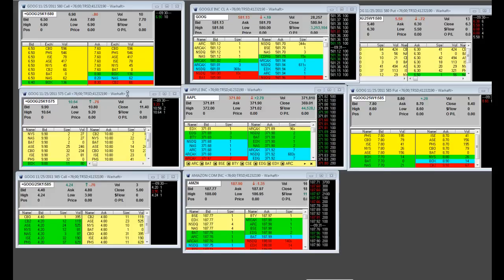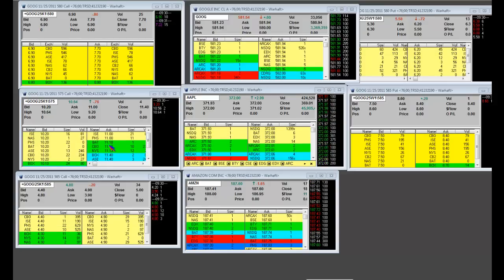Learn to Trade High Beta Stocks with Light Volume Options Trading Tutorial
Learn to Trade High Beta Stocks with Light Volume Options Trading Tutorial (GOOG). Thanksgiving Holiday week, markets have been in selling mode all week and remain weak.

In this stock market video, SMF will cover how to bid on options with high beta names with wide bid & ask spreads on options contracts.

Tags GOOG "learn to trade" "high beta" stocks options trading Market Stock Analysis Finance Learn Trade "High Beta" Stocks "Light Volume" Options Trading Tutorial "Stock Market" "Online Trading" "Day Trading" "Swing Trading" "Stock Trading"